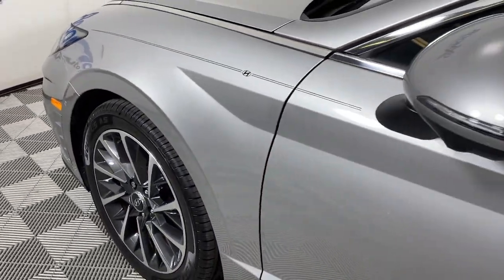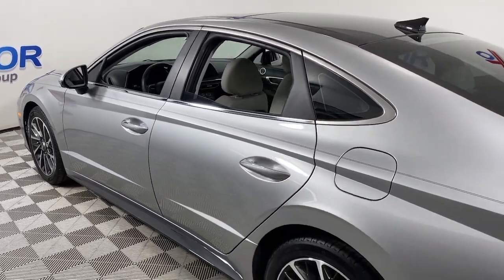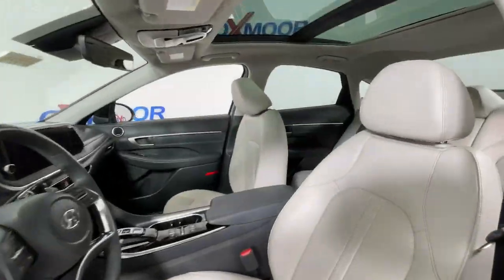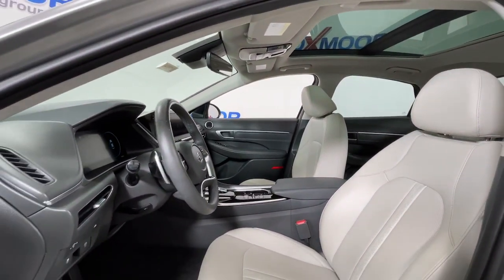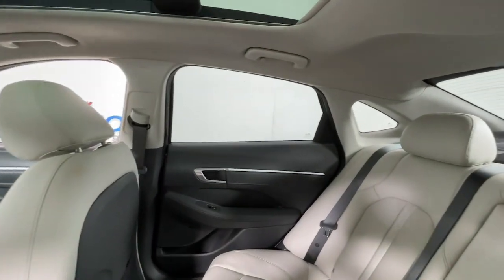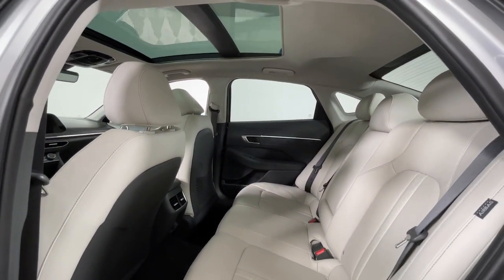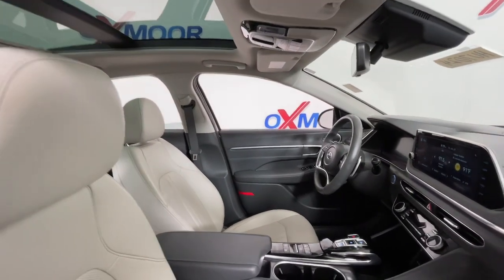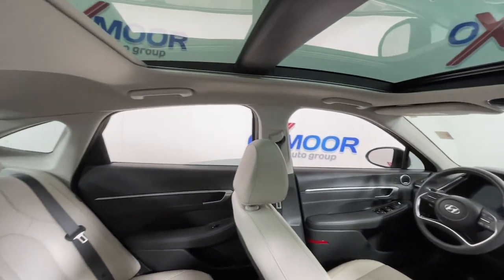2020 Hyundai Sonata at Oxmoor Hyundai | Louisville & Lexington, KY HU7024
Shimmering Silver Pearl Used 2020 Hyundai Sonata available in Louisville, Kentucky at Oxmoor Hyundai. Servicing the Lexington, Elizabethtown, KY, New Albany, IN, Jeffersonville, IN area.

Oxmoor Hyundai
8107 Shelbyville Rd

Hyundai Sonata Limited Priced below KBB Fair Purchase Price! CARFAX One-Owner. ***THIS VEHICLE IS LOCATED AT OXMOOR HYUNDAI (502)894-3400***, Clean Carfax - 1 Owner, ***GREAT SERVICE HISTORY***, Sonata Limited, 4D Sedan, Shimmering Silver Pearl, Dark Gray Leather, ABS brakes, Apple CarPlay & Android Auto, Blue Link Connected Care & Remote Package, Bose Premium Audio, Heads-Up Display, Heated front seats, Navigation System, Power moonroof, Wireless Phone Charging. Odometer is 11722 miles below market average! 8-Speed Automatic with Overdrive 27/36 City/Highway MPGbrAwards:br  * JD Power Automotive Performance, Execution and Layout (APEAL) Study